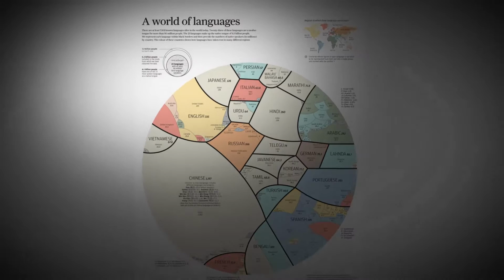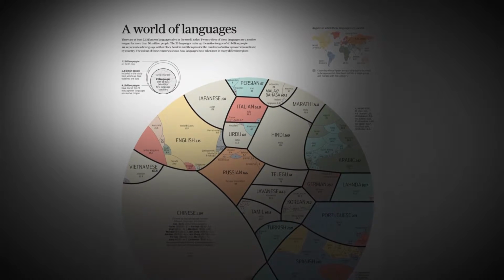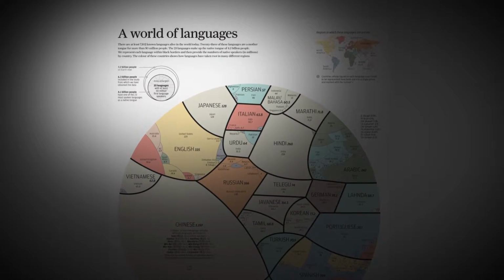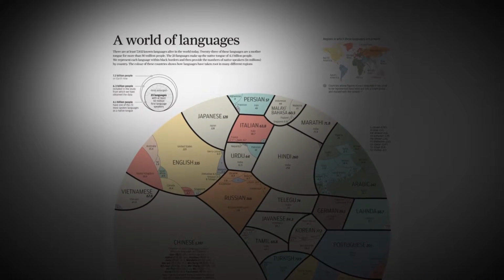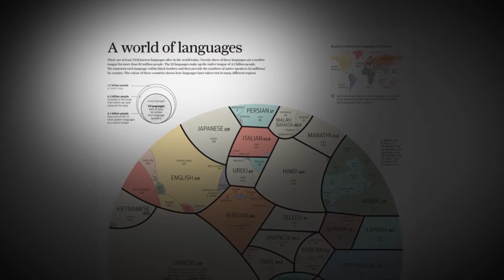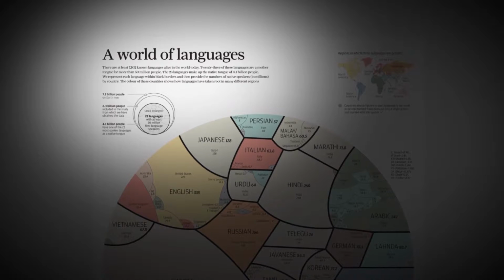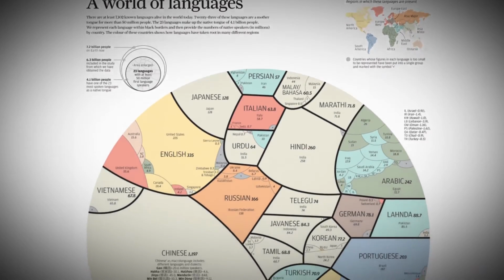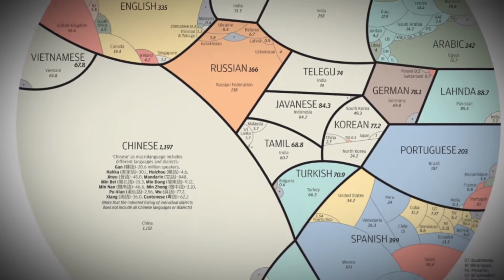Review of Infographic "A world of Languages"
"A world of languages" is a great infographic created Randy Krum. Here is a review of its content, design and message.